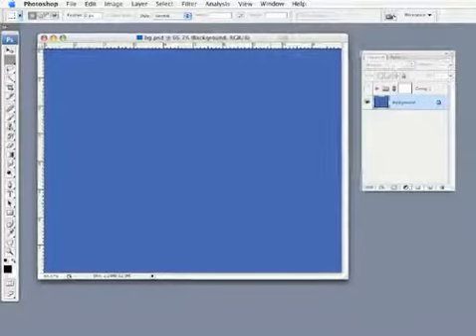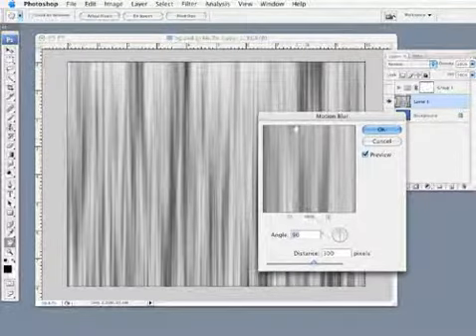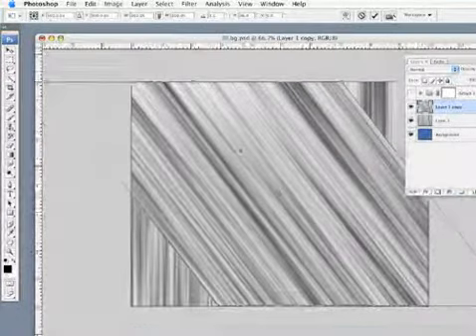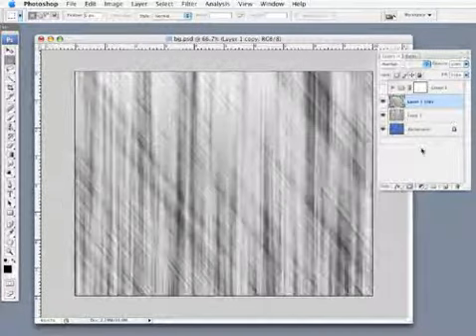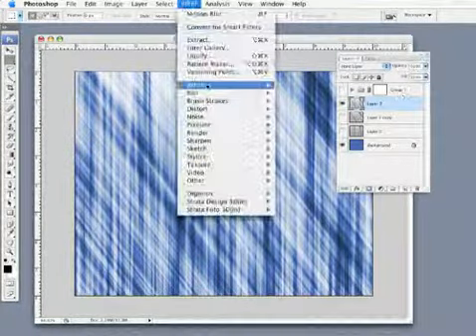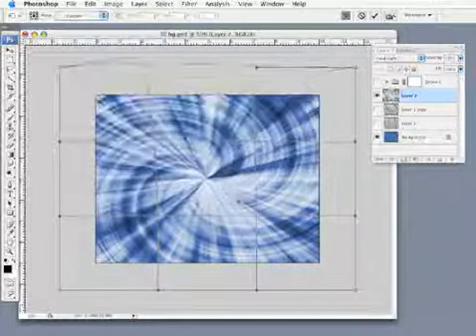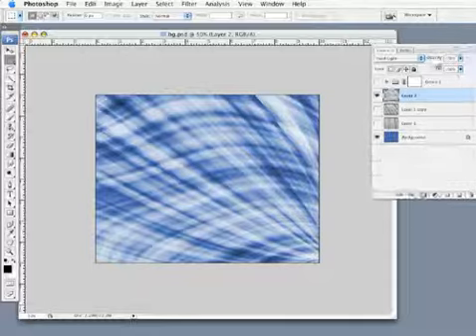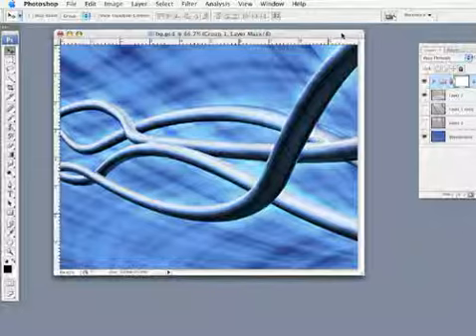Create Background Videos Planet Photoshop